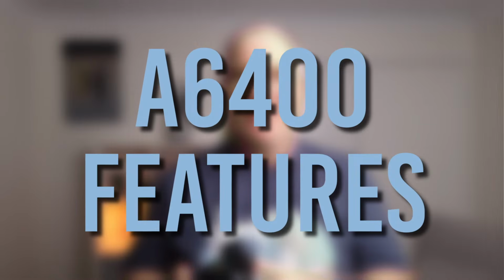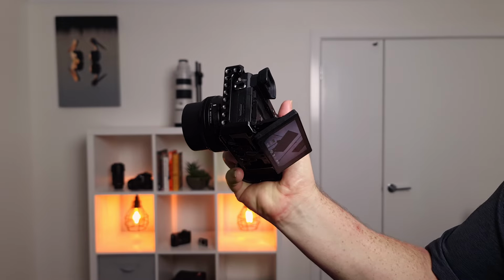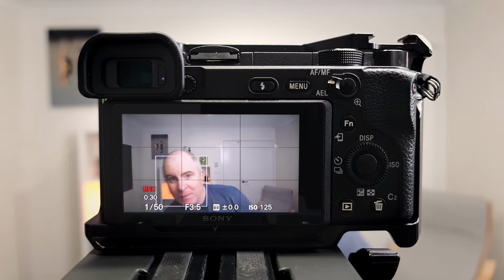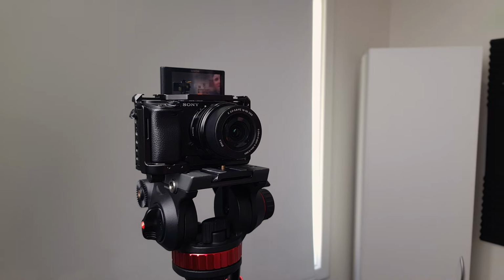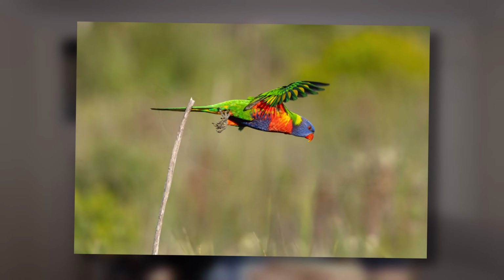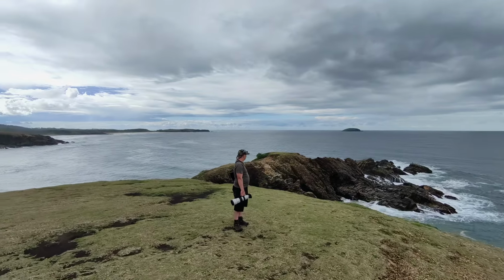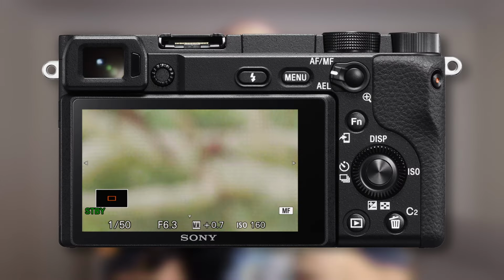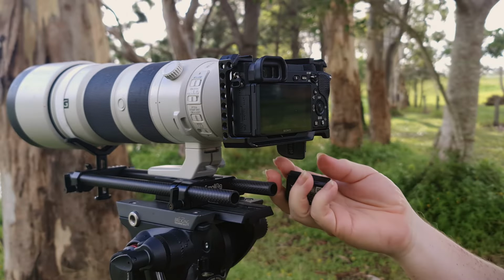I'm Still Using the Sony a6400 in 2025 - Worth It?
Is the Sony a6400 still worth it in 2025? This video will answer that question for you.

*The lenses I mention in this video:*

*Sony E 16-50 mm PZ f/3.5-5.6 OSS lens: Amazon/Walmart:*

*Sigma 16 mm f/1.4 DC DN Contemporary Lens for Sony E Mount: Amazon/Walmart/Adorama:*

*Sony a6400 deals:*

*Sony a6400 with the 16-50 mm Lens: Amazon/Walmart/Adorama*

*Sony a6400 Body Bundle with Shoulder Bag, 32GB SD Card, Cleaning Kit, Card Reader, SD Card Case, Spare Battery and Charger: Amazon*

*Sony Alpha a6400 Mirrorless Digital Camera with 18-135mm Lens - Bundle with Shoulder Bag, 64GB SD Card, Cleaning Kit, SD Card Case, Tripod, Corel PC Software Kit, and More (16 Items): Amazon*

*My tripod setup seen in the video:*

▶ Sirui W-2204 Carbon Fibre Waterproof Tripod. My most used tripod (Sirui)

▶ Manfrotto MV502AH Fluid Video Head (Amazon/eBay/Adorama)

▶ Smallrig Baseplate with 15 mm rod clamp

▶ Smallrig Carbon Fibre Rod 30 cm 12 inch

▶ Smallrig 15 mm LWS Universal Lens Support

▶ *Sony a6400 with 16-50mm f/3.5-5.6 OSS lens* (Amazon/Walmart/Adorama)

▶ *Deity Pocket Wireless Microphone* (Amazon/Adorama)

▶ *Rode VideoMic Pro+* (Amazon/Adorama/eBay)

▶ *Neewer 176 LED video light* (Amazon)

▶ *Neewer CB60B Bi-Colour LED Video Light* (Amazon)

▶ *Neewer 35"/90cm Octagonal Softbox*

▶ *Samsung Galaxy S20 Ultra Smartphone*

Video chapters:
00:00 - Intro
00:47 - a6400 features
01:53 - Why I bought it
02:36 - Filming video
04:28 - Bird photography
05:44 - Landscape photography
06:41 - Filming birds
07:43 - Battery Life
08:23 - Still worth it in 2025?
09:25 - a6400 price
09:38 - Watch another video